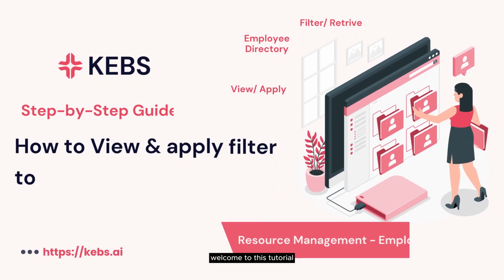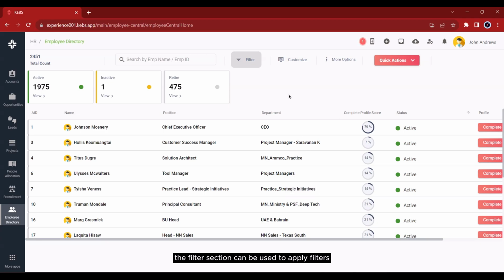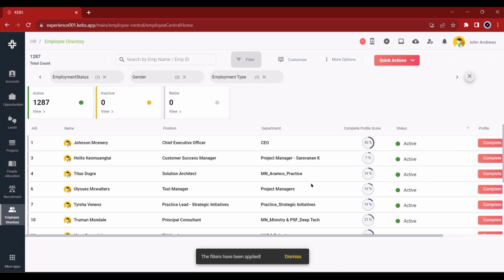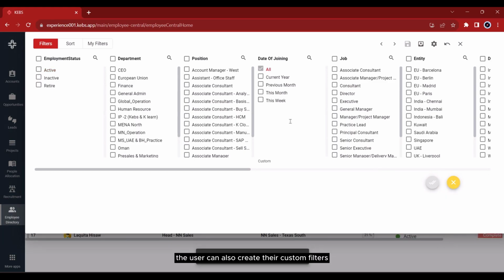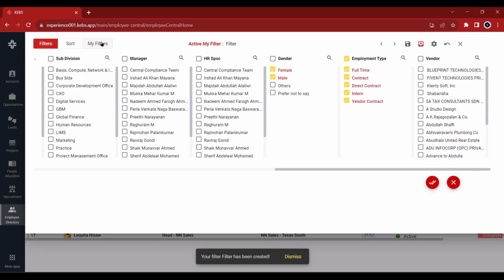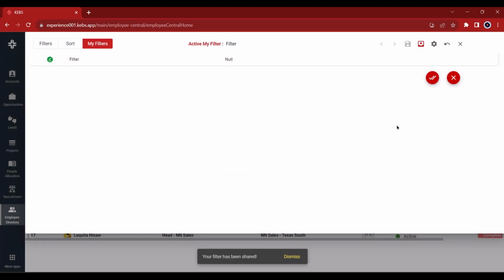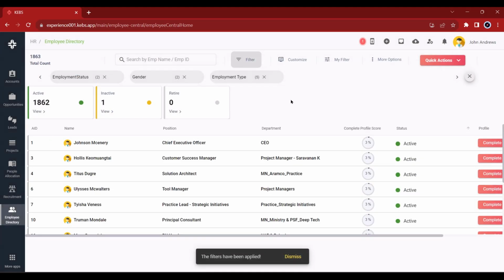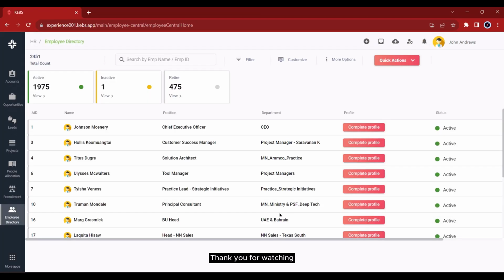How to apply Employee Directory Filters in KEBS Resource Management - Step by Step guide | PSA | Q2C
Welcome to our world of PSA! In this tutorial, we'll guide you through the process of applying filters to retrieve employees based on specific conditions in your Employee Directory. Efficiently sorting and accessing employee data has never been easier. Whether you're looking for employees by department, location, or any other criteria, our step-by-step instructions will ensure you can effortlessly filter your data for precise results. This tutorial empowers you with the skills to streamline your HR processes, making employee data management a breeze.

0:00 - Introduction
0:15 - Employee Directory Dashboard
0:30 - Filters Tab
1:32 - My Filter Creation
2:35 - Related Video